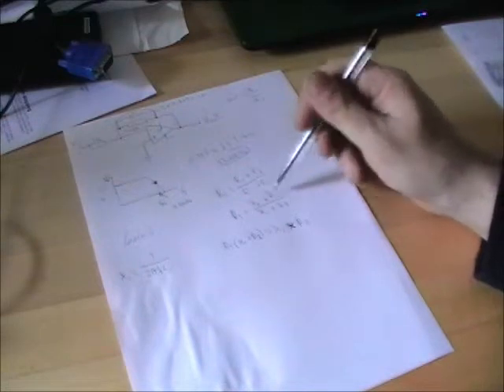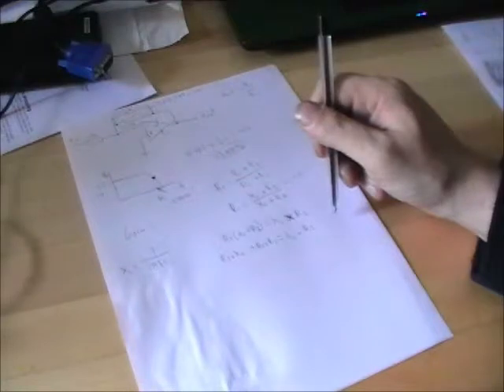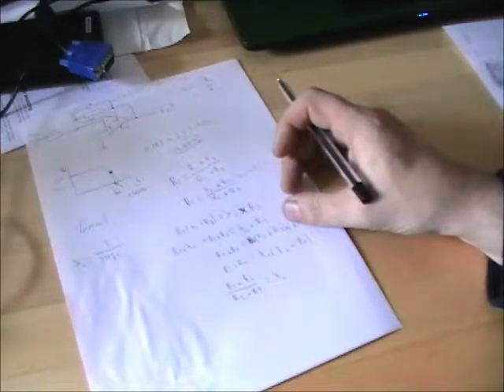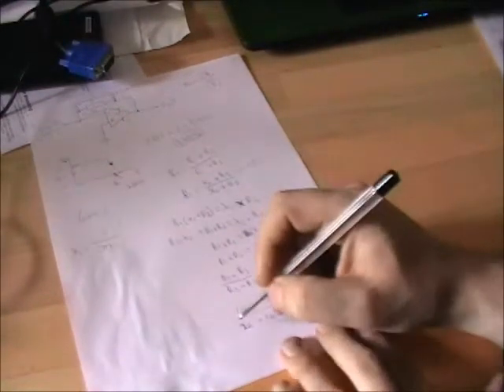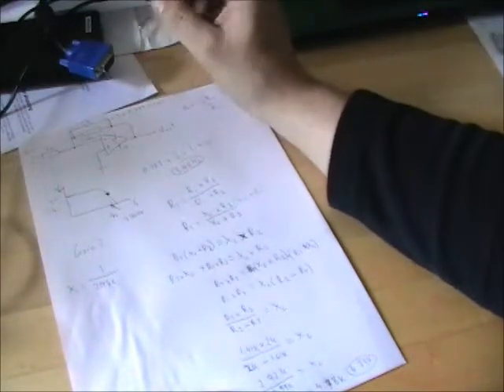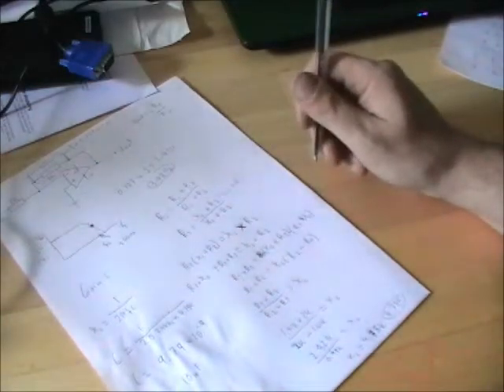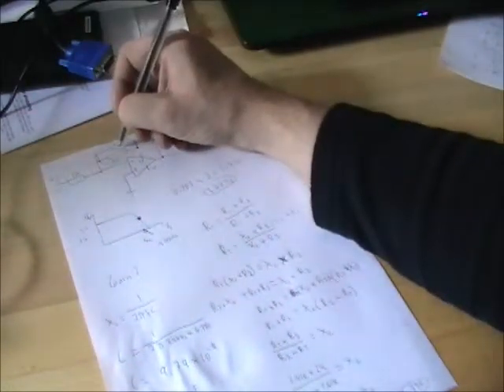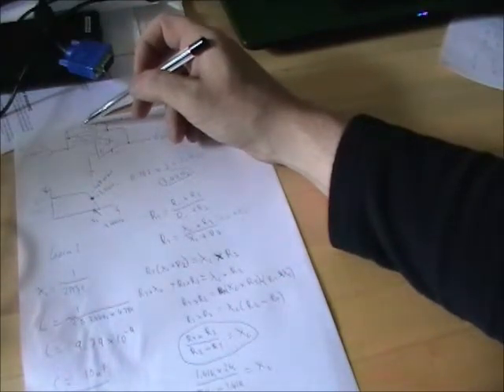Calculating the capacitor value for an OP Amp low pass filter